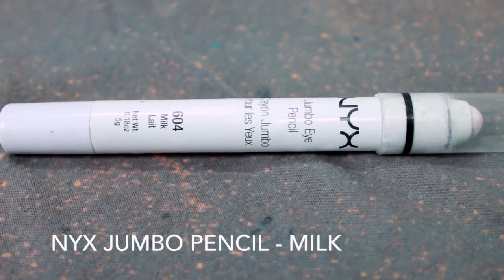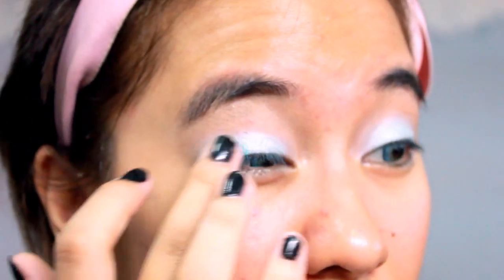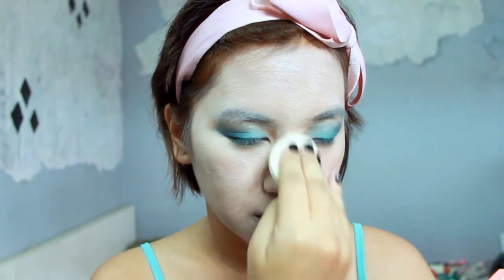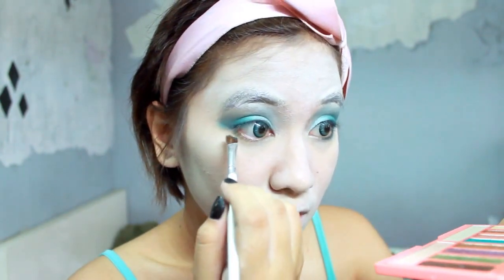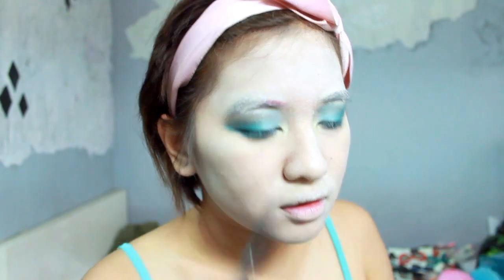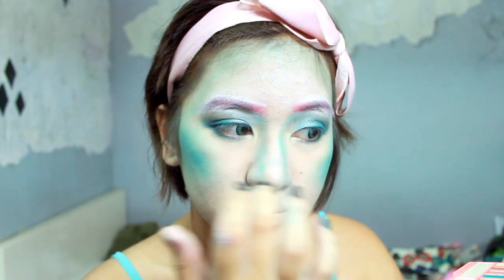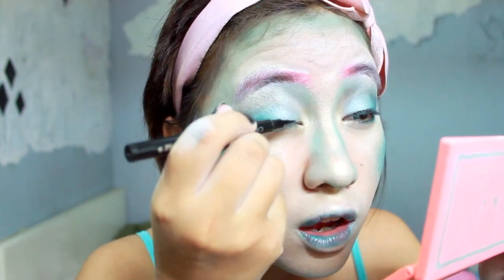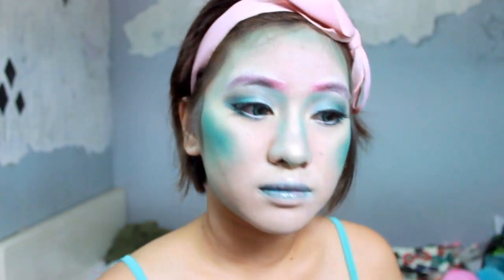Pearl Makeup Tutorial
A lot of you folks mentioned really liking my interpretation of Pearl's makeup, so here's a tutorial!

Again, apologies for the times my camera is unfocused as well as the differences in lighting. I typically film using natural lighting however I had to use my white lights for this so I'm not used to this change in setup. I'm really doing my best improving my self-filming skills.

Contact Lens Used: P-Con Cat Eyes 4-Tone Blue

Products Used  (by order used):

Wet n' Wild Colour Icon Palette - Poster Child + Blue Had Me At Hello
Snazaroo Clown White
Covergirl Outlast Stay Fabulous
Johnsons Baby Powder
Lorac Alter Ego Eyeshadow Palette in Dream Girl
Canmake Quick Easy Eyeliner
L'oreal Ms. Manga Mascara
Ellen Tracy Lip Gloss
Daiso False Lashes

Recommended Setting Spray:

L'oreal Infallible Setting Spray
Finesse Strong Hold Hair Spray (if your skin isn't sensitive)